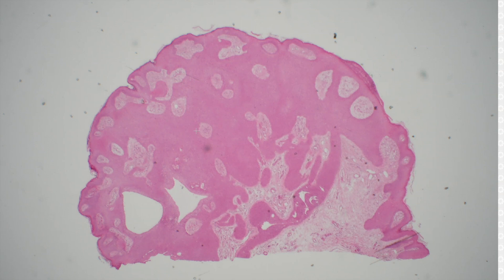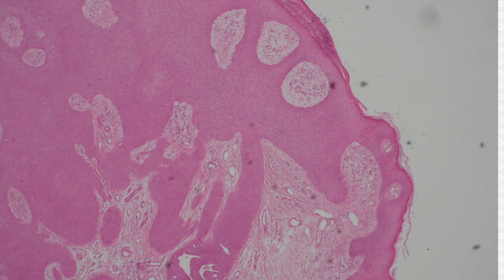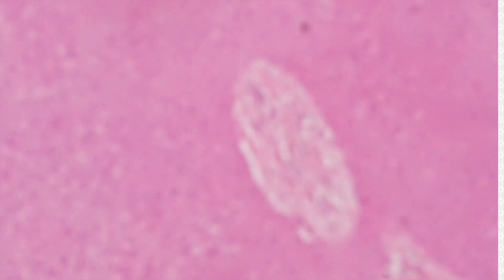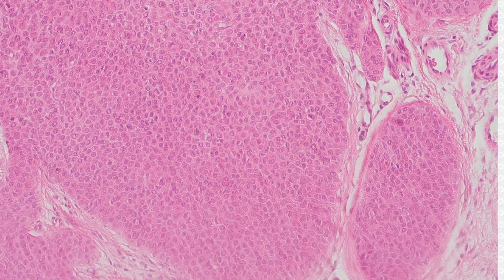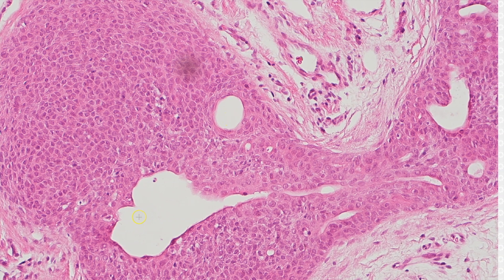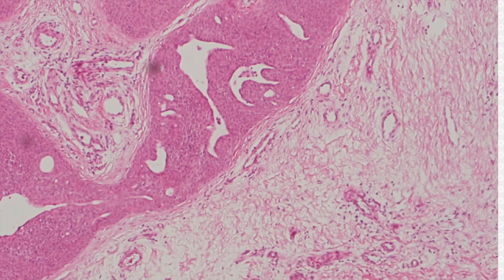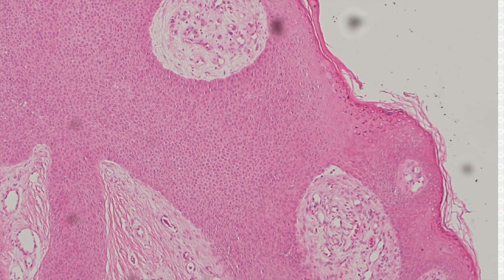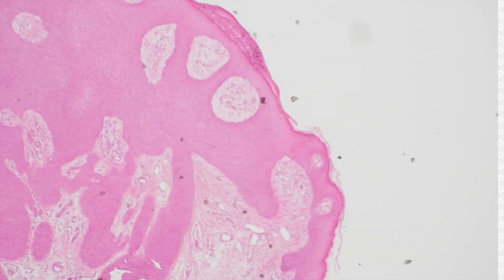Poroma: Dermpath in 5 Minutes (dermatology pathology dermatopathology board review)